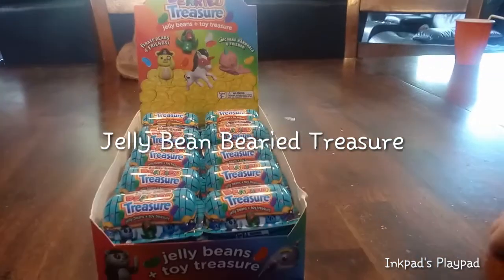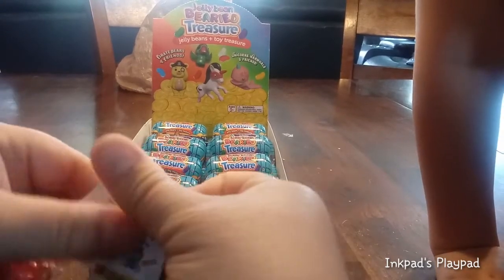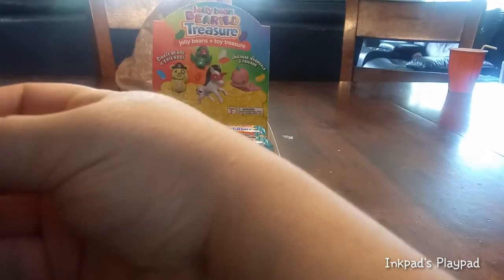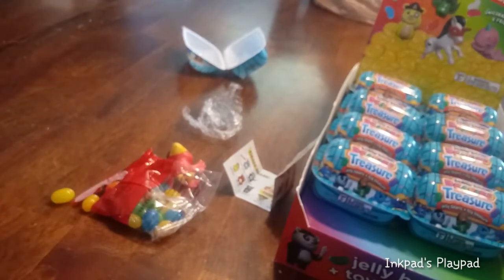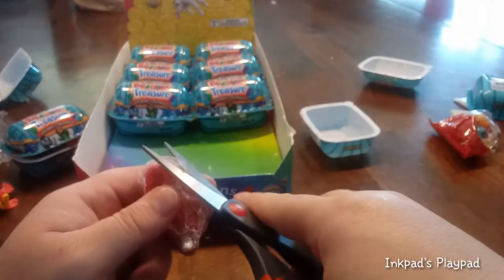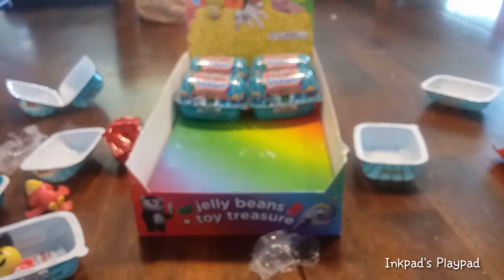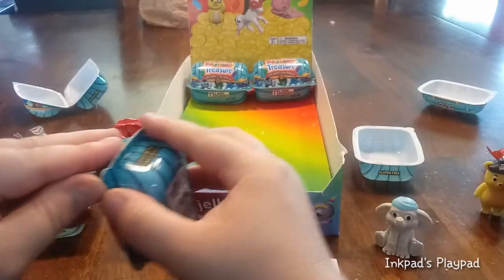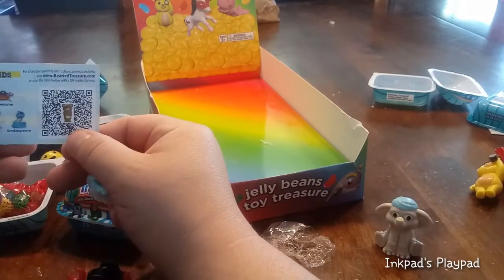Jelly Bean Bearied Treasure- RARES found!